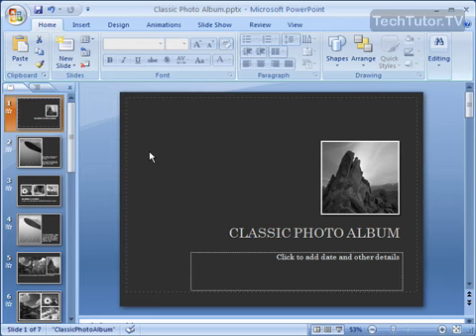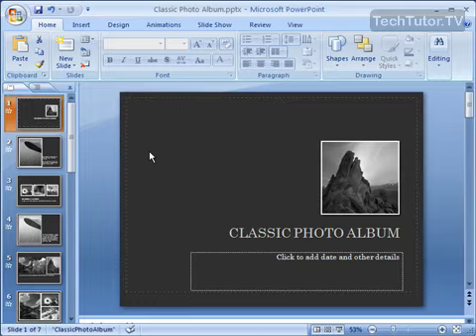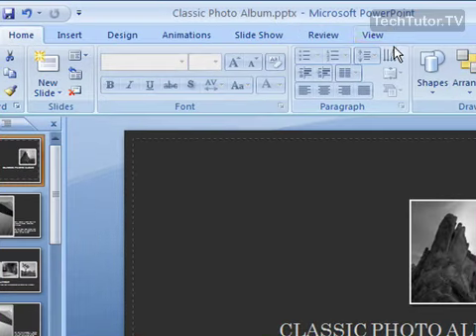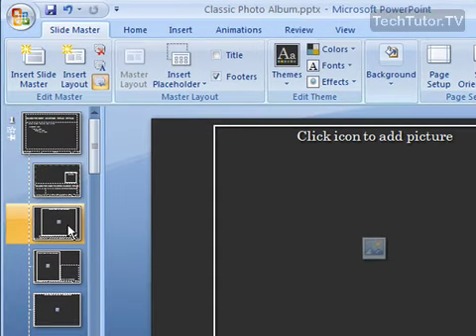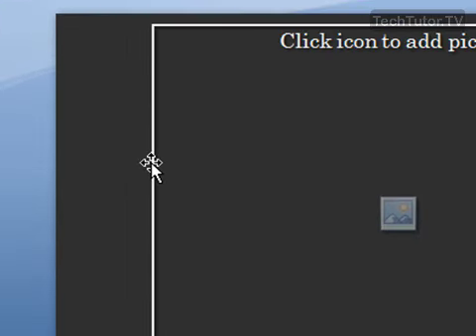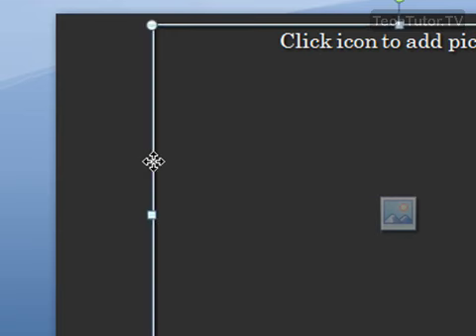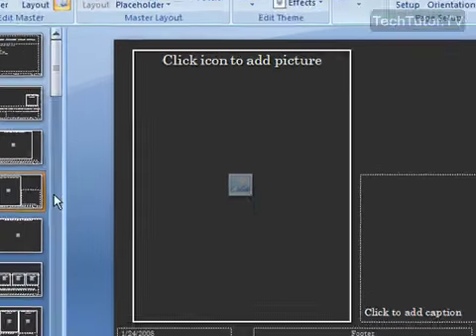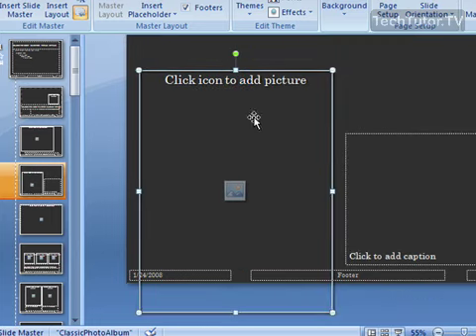Move the Slide Master Frames in PowerPoint 2007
See a higher quality video on TechTutor.TV! In slide master view, you can move the frames that are on your Microsoft PowerPoint 2007 slide masters. In this video tutorial, you will learn how to move the slide master frames in PowerPoint 2007. See higher quality tutorials all for FREE